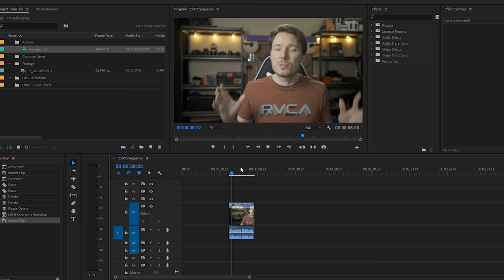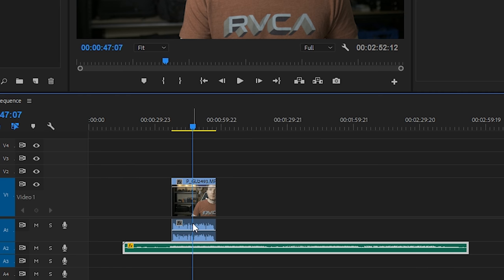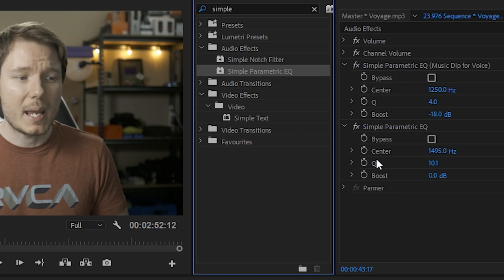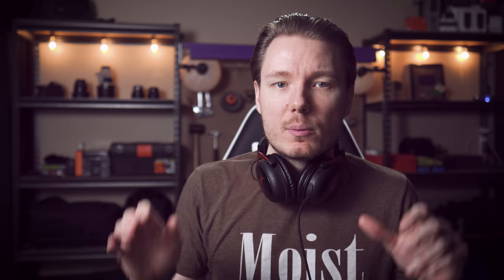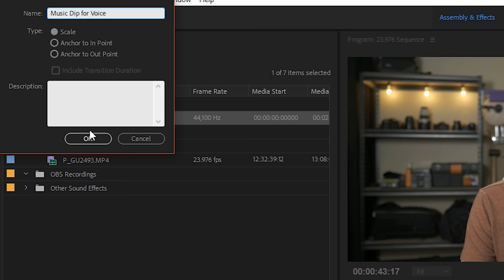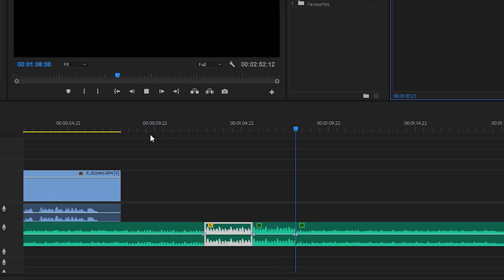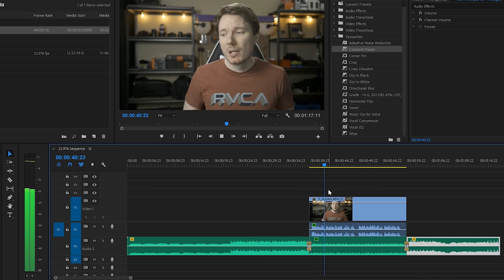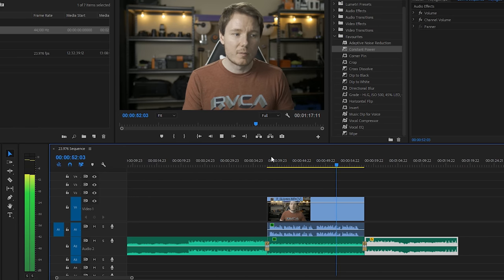Make Your VOCALS POP over Background Music in ONE STEP!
Learn how to make your vocals and voice-overs stand out from the background music in this Premiere Pro tutorial. Get excellent audio separation and quality while keeping the steady theme the background music provides to your video and without losing your voice in a muddy mess.